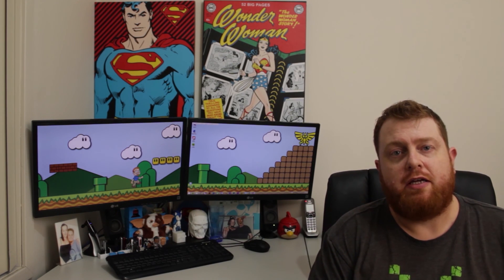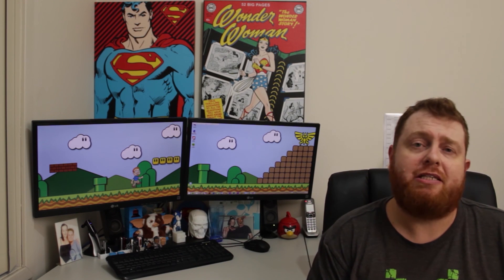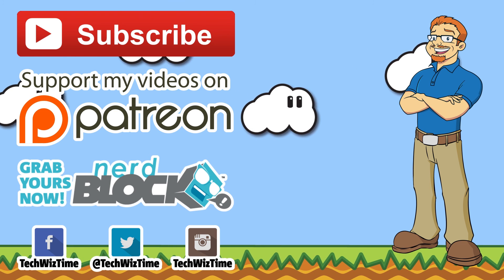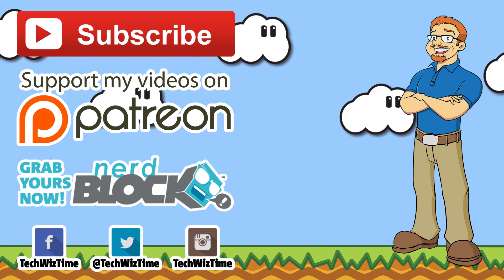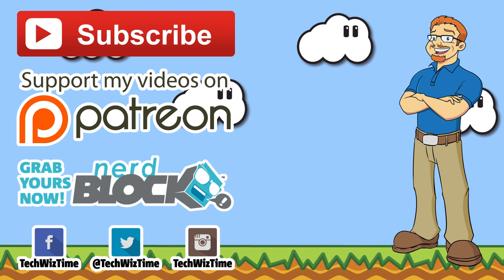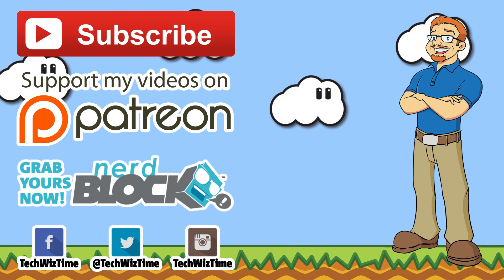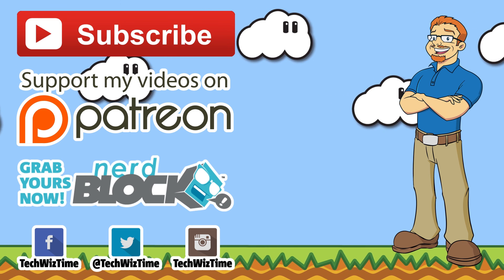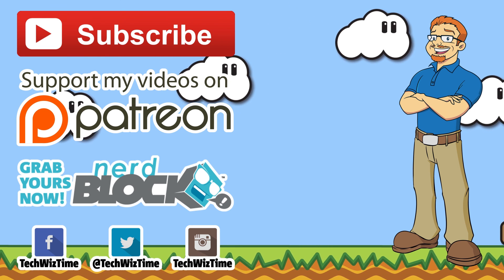What Is CryptoLocker Ransomware? Malware Talks from TechWiz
What is CryptoLocker Ransomware and how can we protect ourselves? Find out in this video from TechWiz.

After dealing with a case of the CryptoLocker blues (Something you get once you realise the little bugger got through the security net) I decided to make this video to try and help others out there with issues relating to the various variants of this Malware / Ransomware / Trojan / Virus.

If you have been infected by this nasty critter and want to try to un-encrpyt your files first, try
This website will test a file from you to see if it can be decrypted on their end. If it can, they will send you a recovery program for which you can start unencrypting your files.

Another variant of the CryptoLocker Malware is called PClock. Emsisoft may be able to decrypt your files through a program they offer Give it a try if the screenshots they provide are similiar to yours.

Removing the CryptoLocker Malware requires a piece of software called Malwarebytes.

Foolish IT have released a great piece of software called CryptoPrevent that will try and halt the CryptoLocker Ransomware before you get infected. I've set CryptoPrevent to the maximum setting and I suggest that everyone does the same. Essentially what this does is stops programs from launching from within hidden out of the way places. Future variants may surpass these blockades, but for now this is one of the best lines of defence. The paid version also offers automatic updates to ensure your computer is protected.